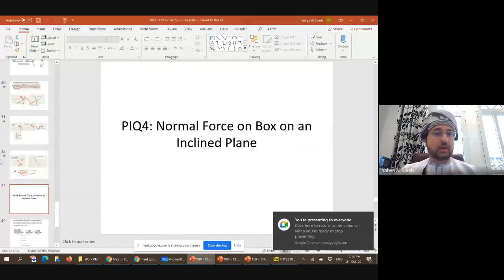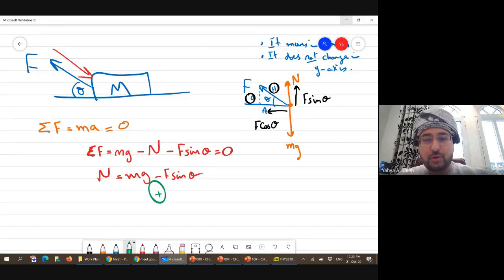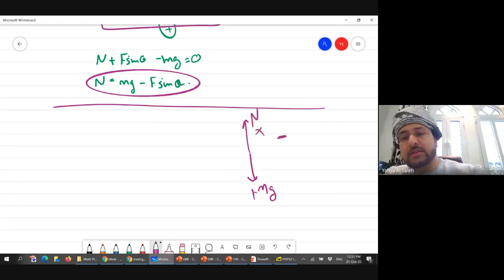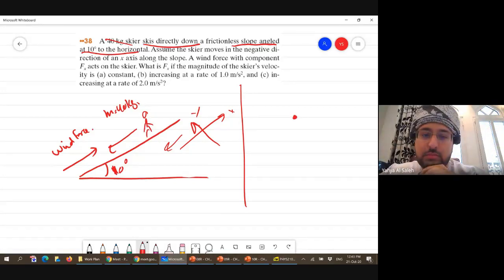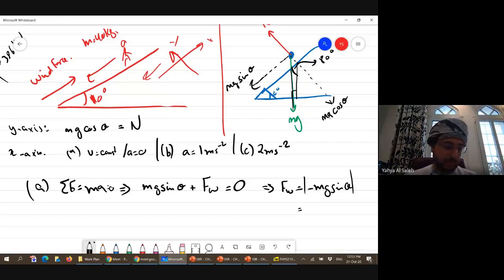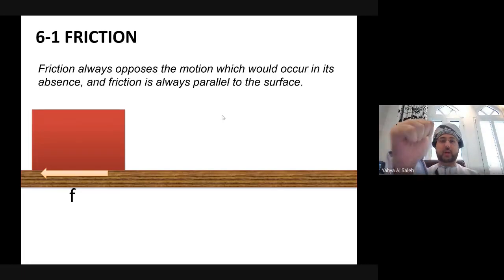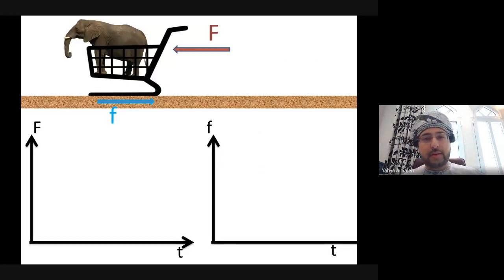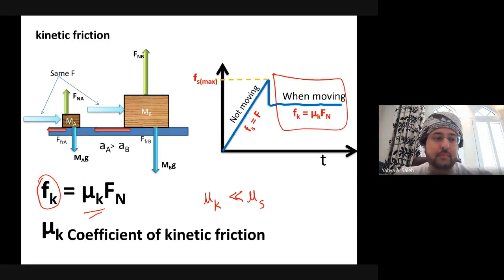FL20 - PHYS2101 - Lec11 (Ch:6.1-6.2)